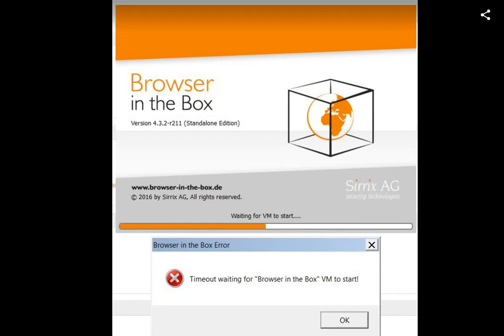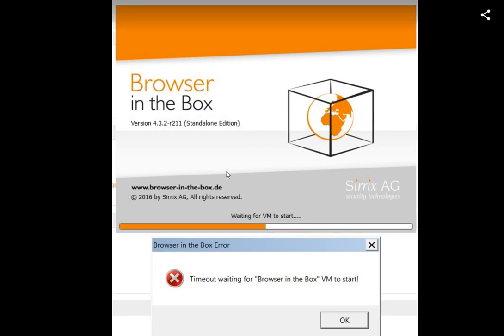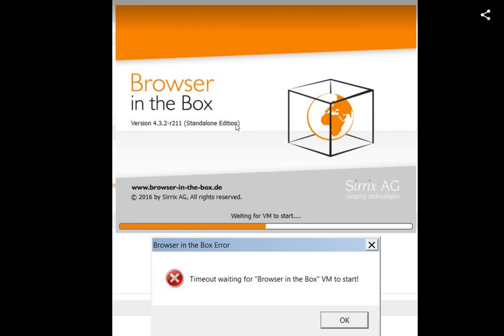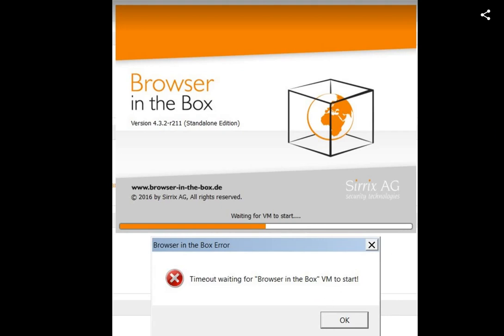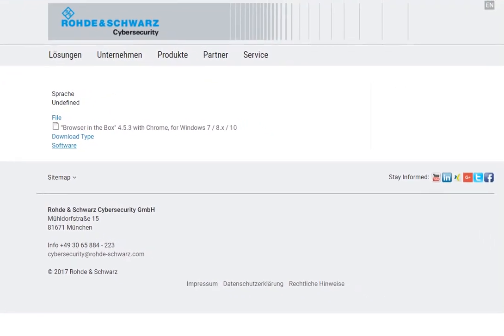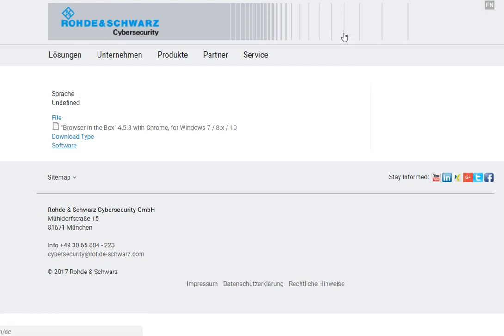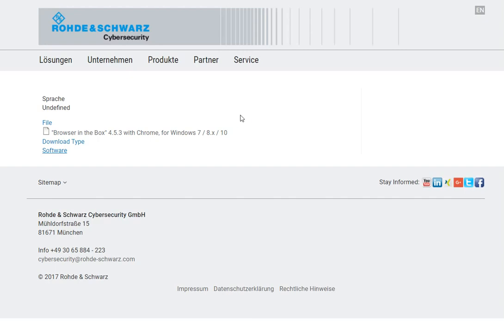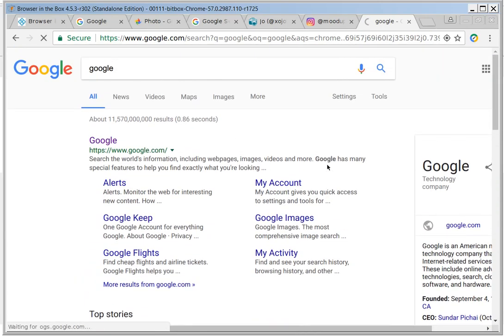How to solve the error "Timeout waiting for "Browser in the Box" VM to start"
Watch the video explaining the situation.